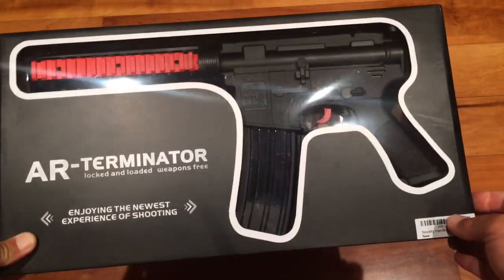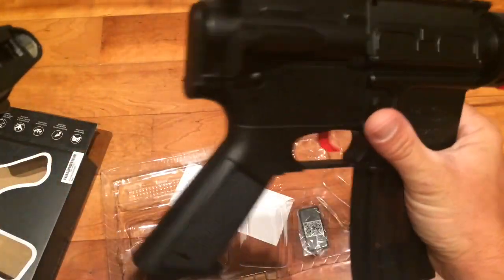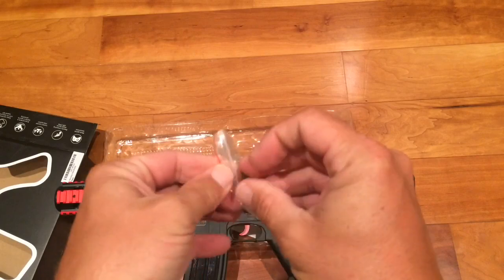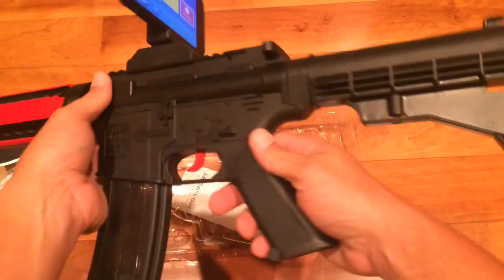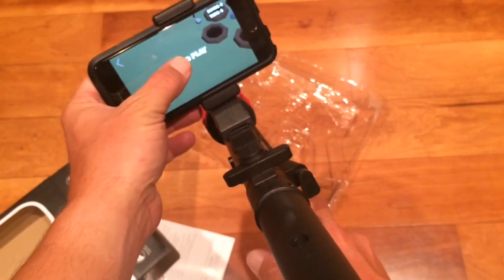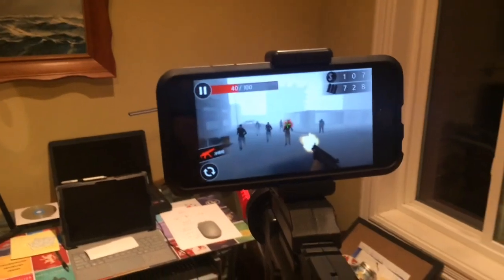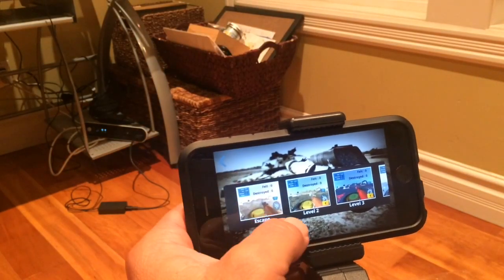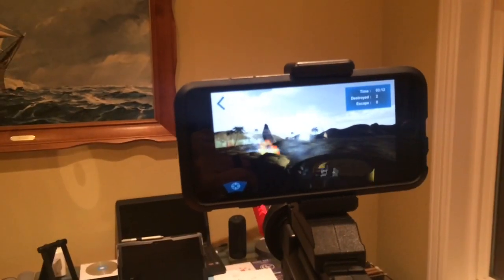AR GUN CONTROLLER AND GAME!!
New for me is this controller with free downloadable games. Pretty fun.